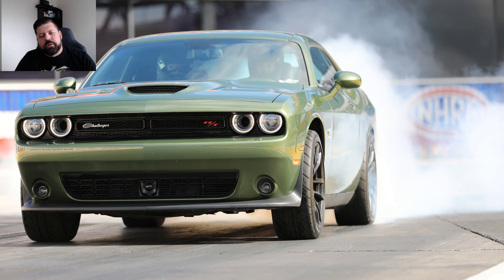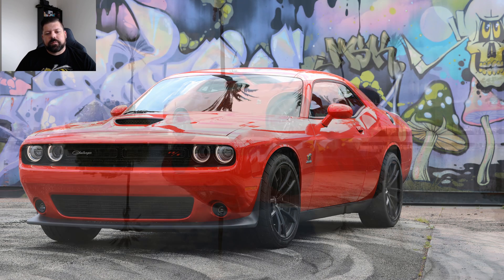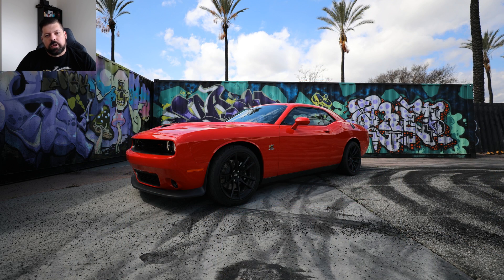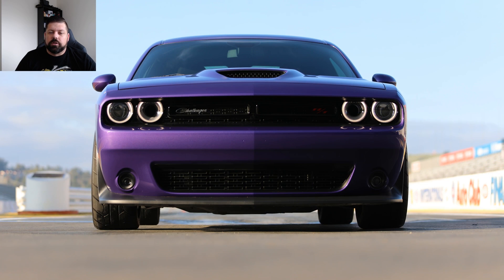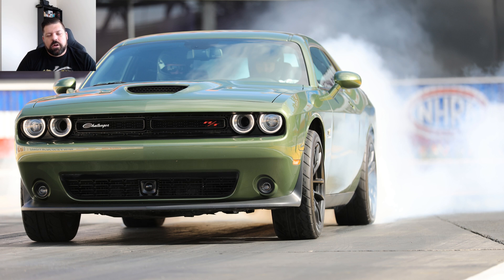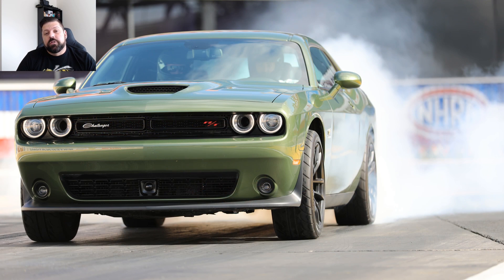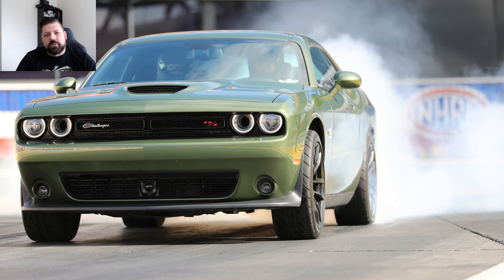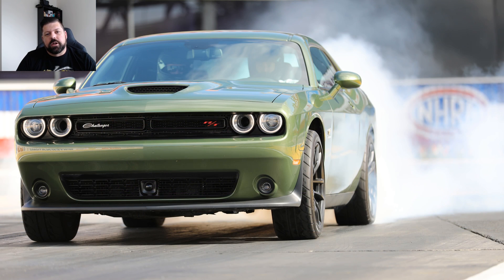Update on our Dodge Challenger Scat Pack 1320 order!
We have an exciting update on our Dodge Challenger Scat Pack 1320 order that was placed in January! We now expect to have the car by the end of May!

We have many plans for the Challenger 1320, it will be used as a long term test vehicle, spend a lot of time at the drag strip, be modified, and all of it will be captured on video to share with all of you. While our website has grown substantially since we launched just under a year ago (last month we hit over 1 million hits for the month), we now aim to grow our YouTube channel and the 1320 along with some other things in the works will give us the ability to make that happen. The big 392 Hemi should be a lot of fun at the drag strip and early results from some owners are looking very promising, we can't wait to get behind the wheel of our own Challenger 1320!